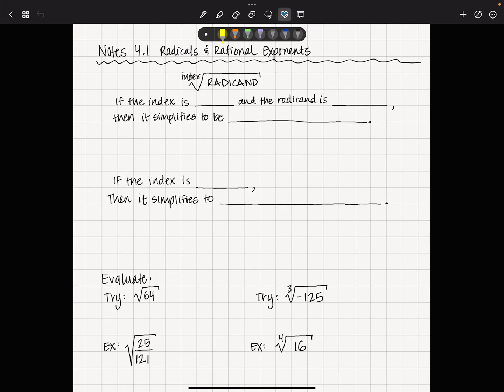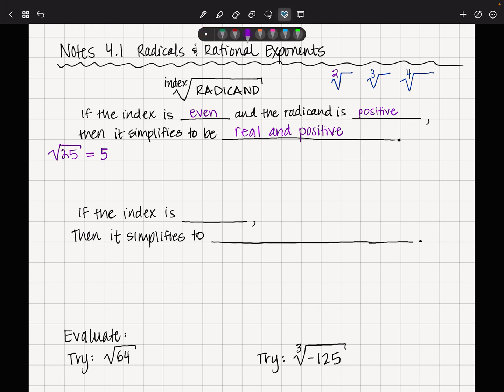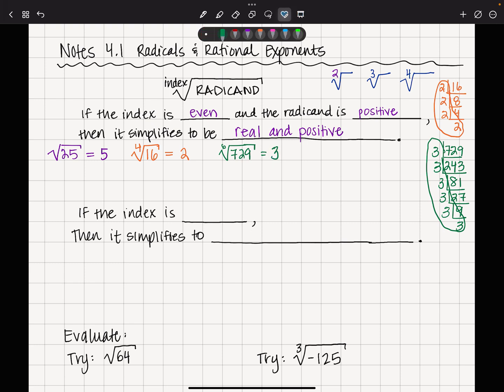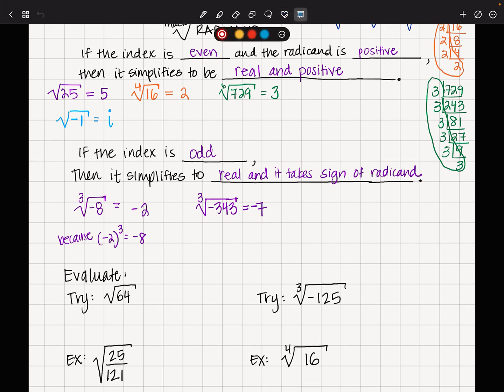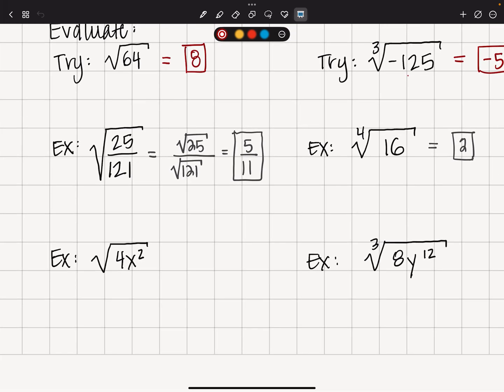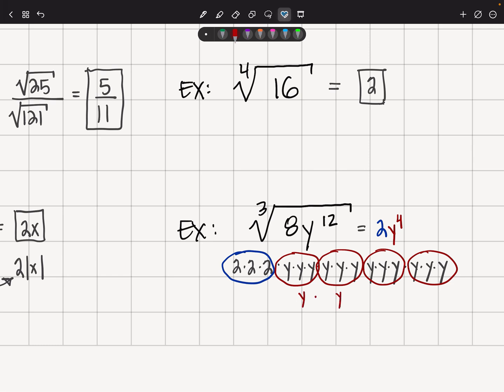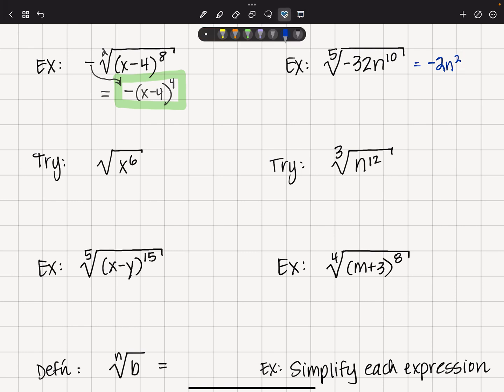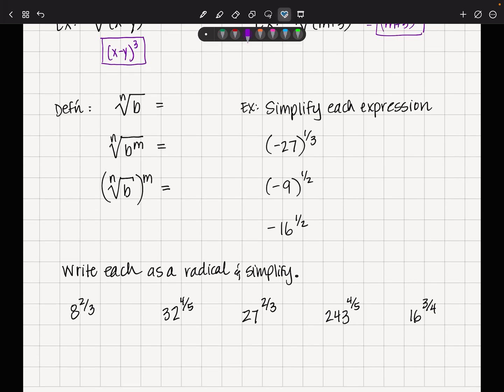Alg2 4 1A Radical Intro